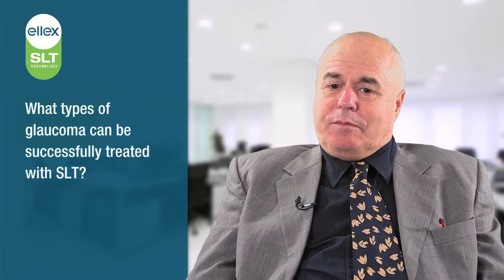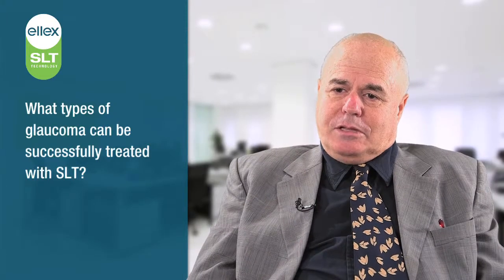Achieving Versatility in Glaucoma Management Video Interview with Shlomo Melamed, MD, Israel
The effectiveness of SLT in treating open-angle glaucoma and ocular hypertension is well established. SLT can also be used to effectively treat pseudoexfoliation glaucoma, pigmentary glaucoma, normal tension glaucoma, pseudophakic glaucoma, and angle